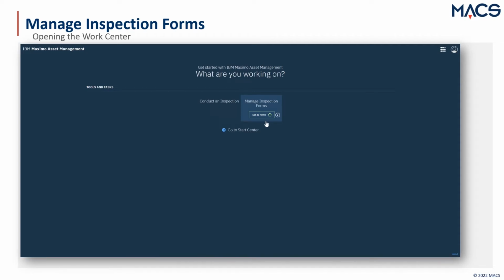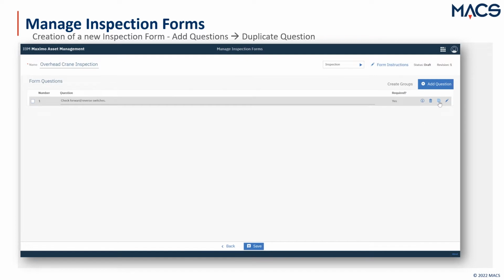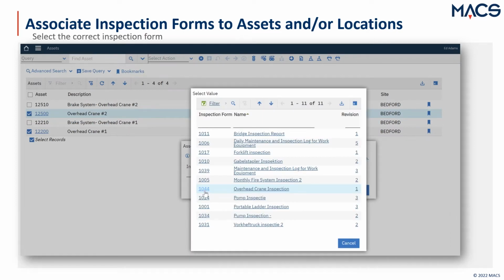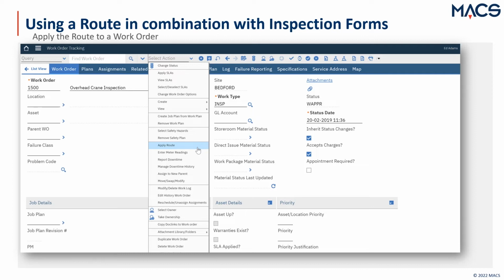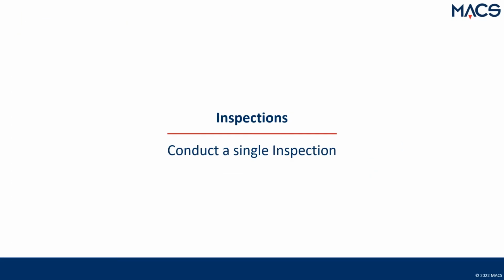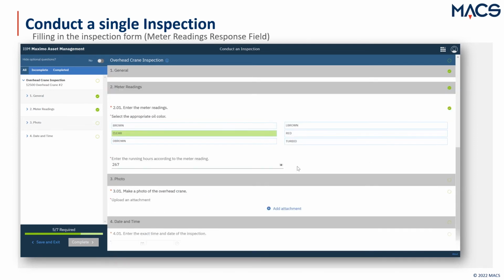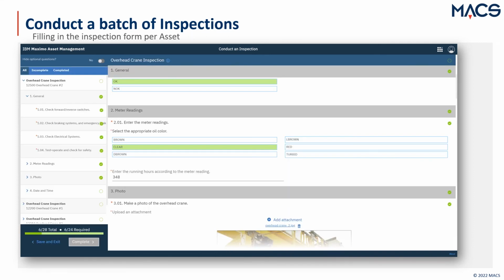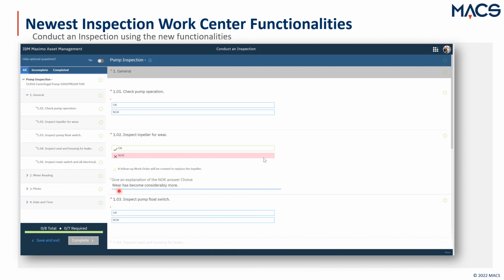Inspections with Maximo and the Work Centres - MACS Webinar Live session